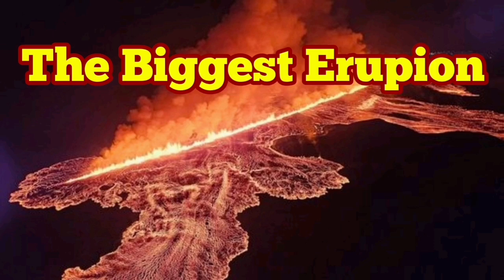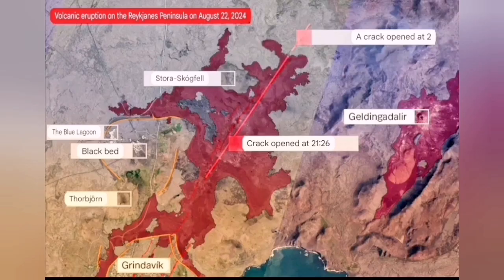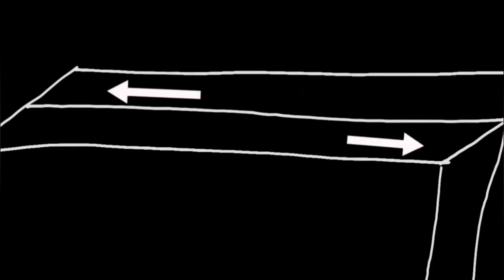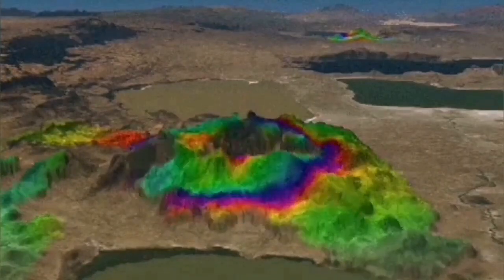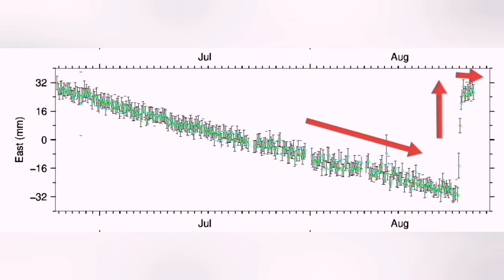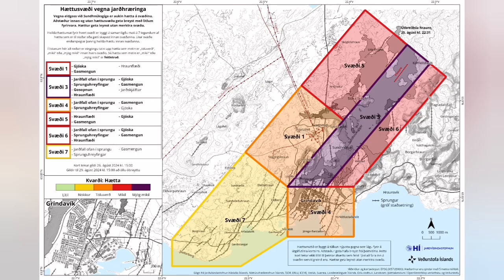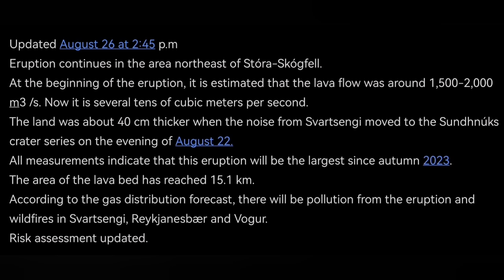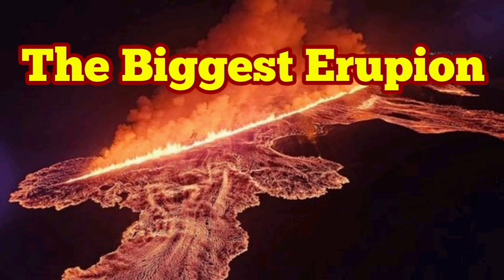IMO Update (26/8/2024, 14:45): Biggest Eruption Since Last Autumn, Iceland Volcano Eruption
Updated August 26 at 2:45 p.m
Eruption continues in the area northeast of Stóra-Skógfell.
At the beginning of the eruption, it is estimated that the lava flow was around 1,500-2,000 m3 /s. Now it is several tens of cubic meters per second.
The land was about 40 cm thicker when the noise from Svartsengi moved to the Sundhnúks crater series on the evening of August 22.
All measurements indicate that this eruption will be the largest since autumn 2023.
The area of ​​the lava bed has reached 15.1 km.
According to the gas distribution forecast, there will be pollution from the eruption and wildfires in Svartsengi, Reykjanesbær and Vogur.